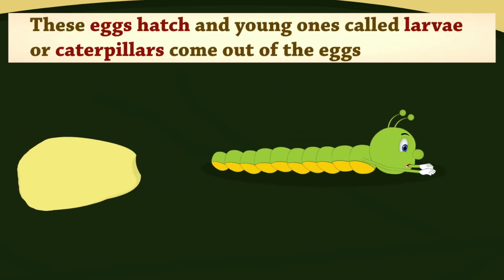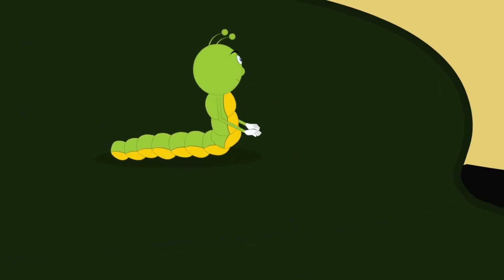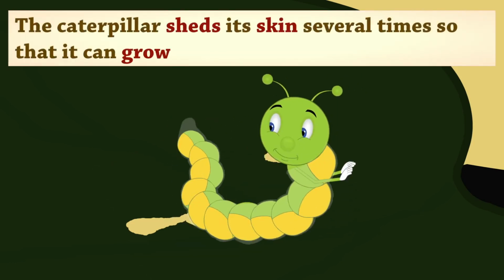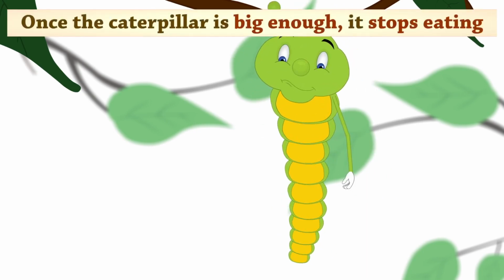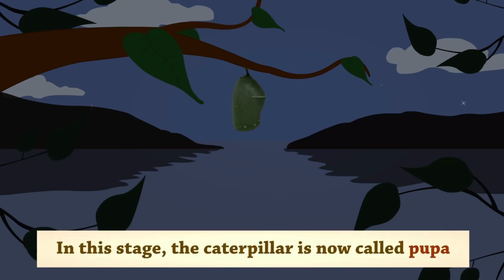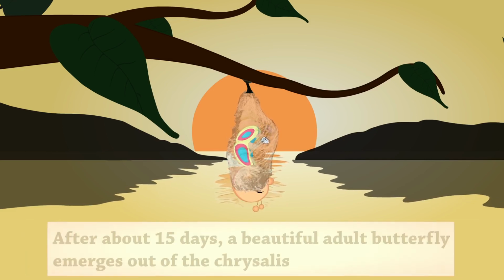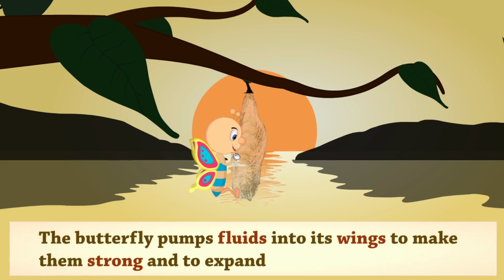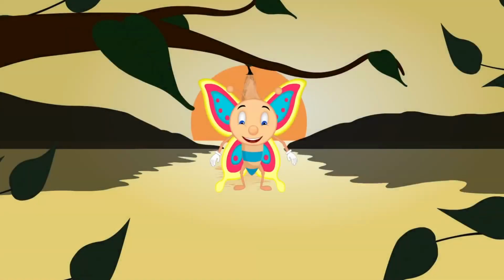Class 3 | Science | March 26, 2020 (Video No. 5)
Life Cycle of a Butterfly